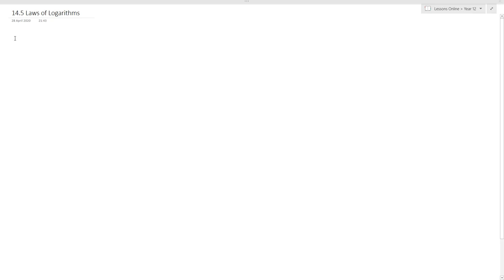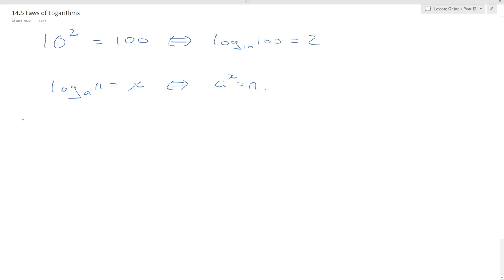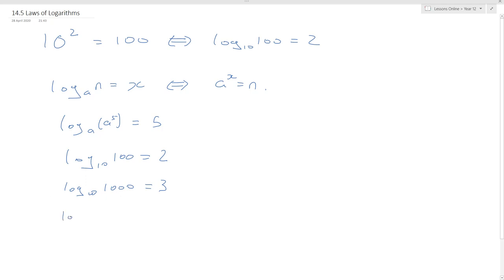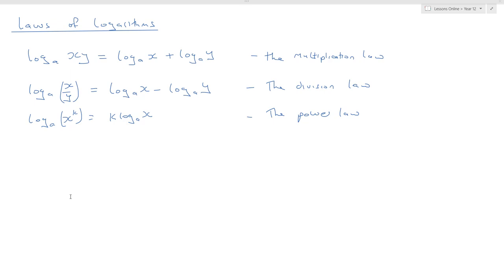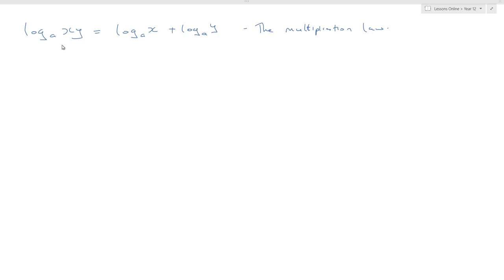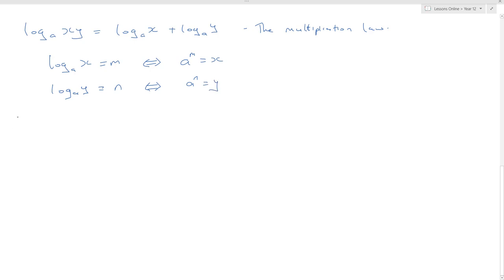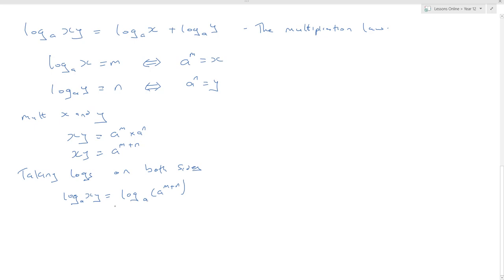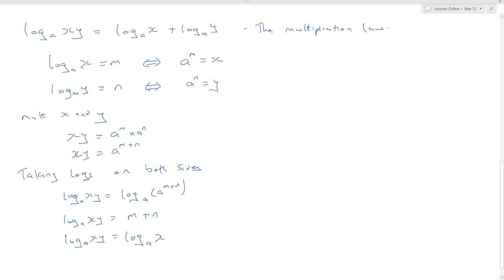14 5a Laws of logarithms